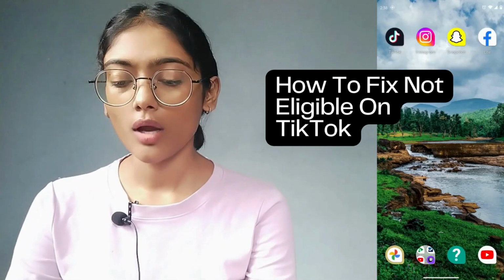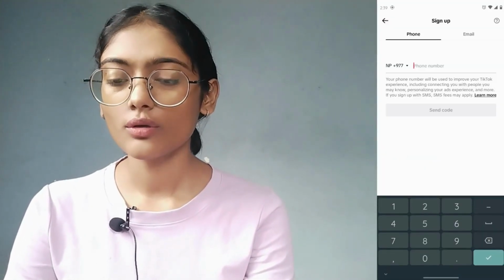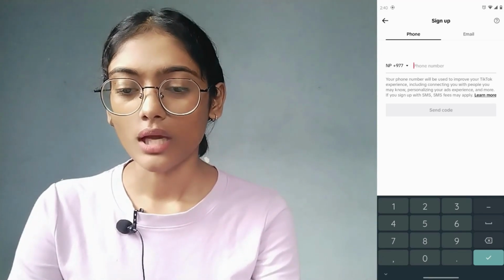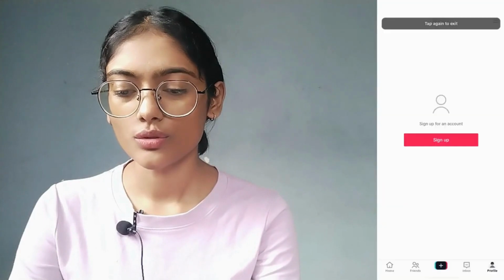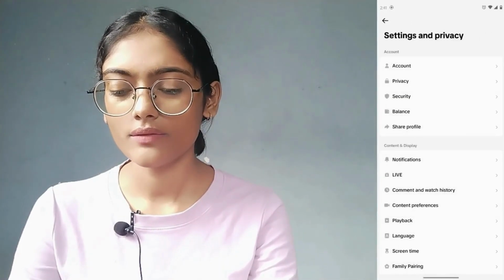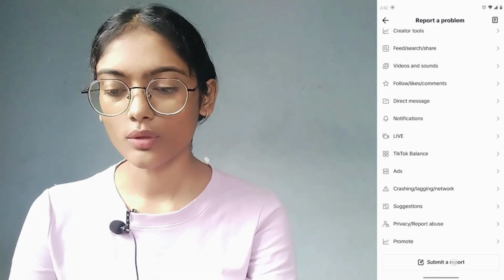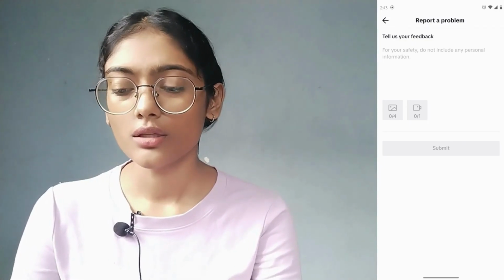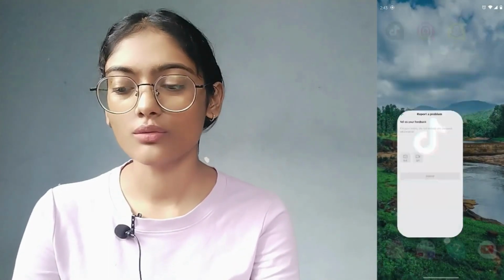How To Fix Not Eligible On TikTok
Having trouble with the "Not Eligible" issue on TikTok? Don't worry, we've got you covered! In this comprehensive guide, we'll walk you through the steps to fix the "Not Eligible" problem on TikTok and get you back on track. Whether you're facing restrictions on certain features or experiencing limitations, our tutorial will provide you with practical solutions to overcome this issue. Say goodbye to frustration and hello to a seamless TikTok experience with our step-by-step instructions.

Timestamps:
00:10 - Introduction to TikTok "Not Eligible" Issue
00:25 - Common Reasons for "Not Eligible" Message
01:00 - How to Troubleshoot and Fix the Ineligibility Problem